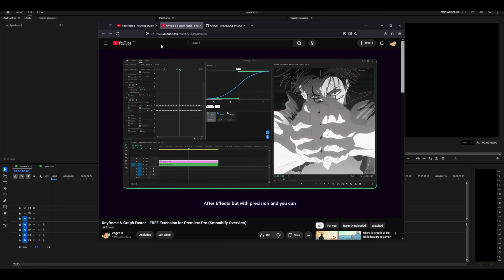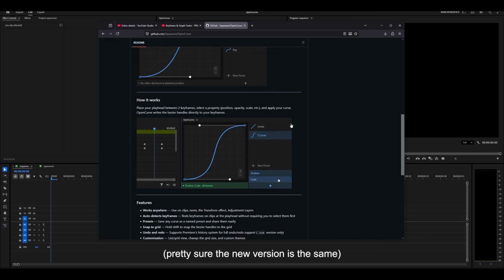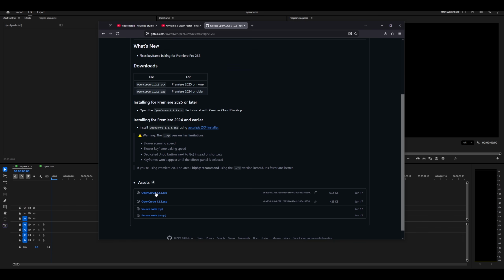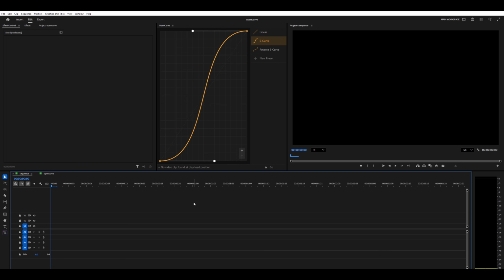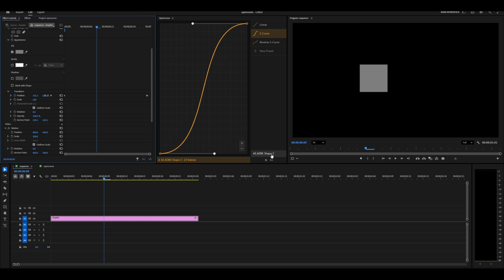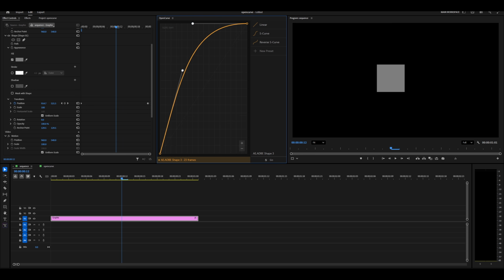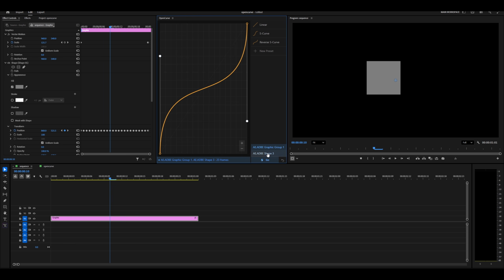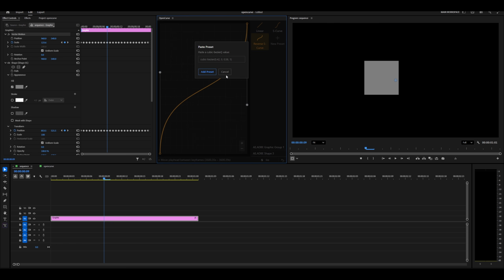Delete smoothify, use OpenCurve instead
a decent, free extension for premiere pro
get rid of smoothify already

if you'd like to support me, consider becoming a member!

railcut (edit in ae just like you would on premiere pro)